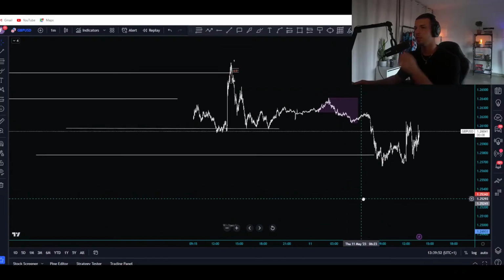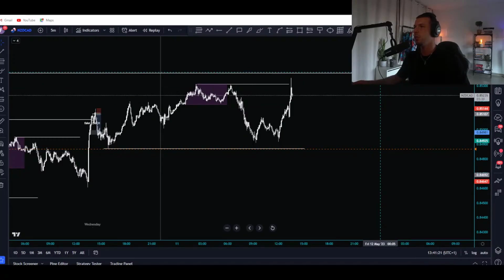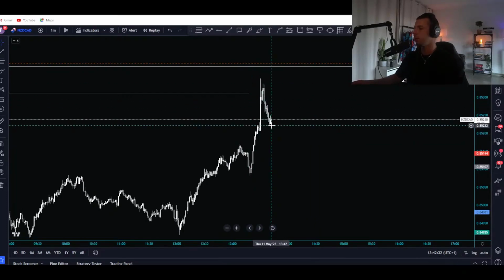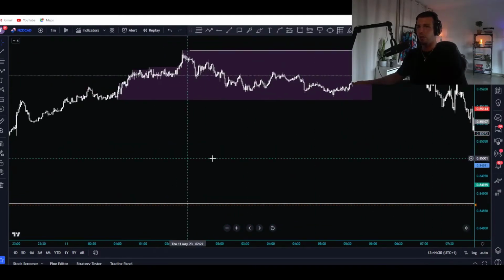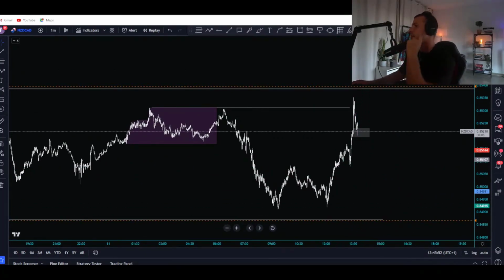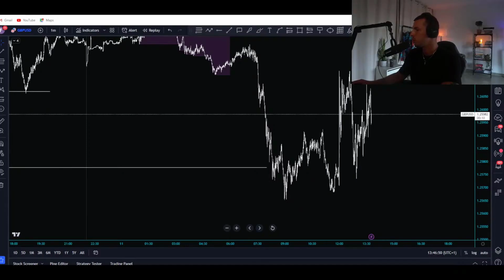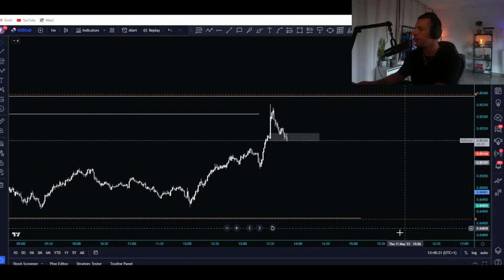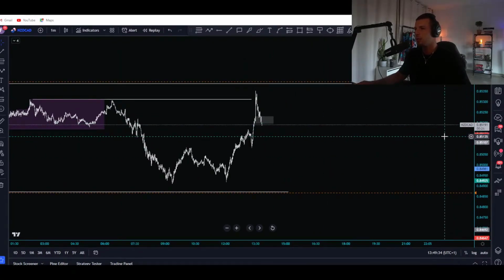What you NEED to know about liquidity [Smart Money Concepts]